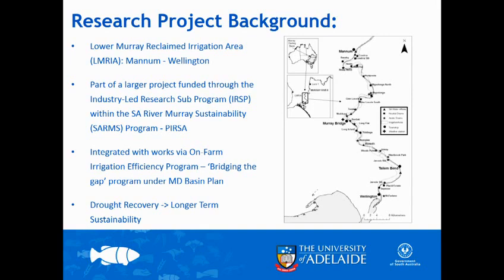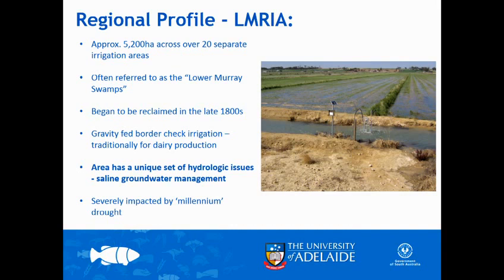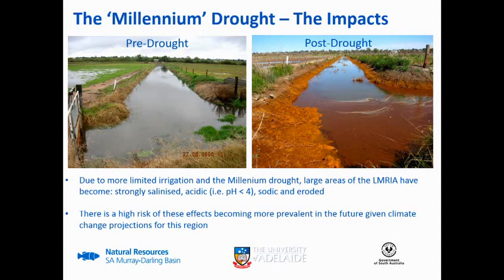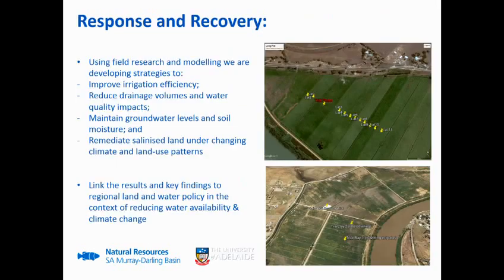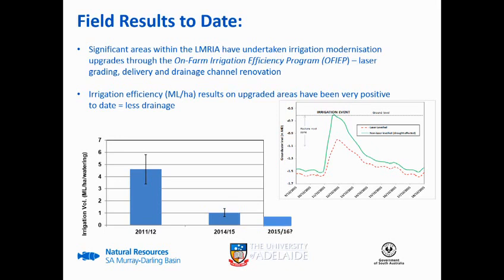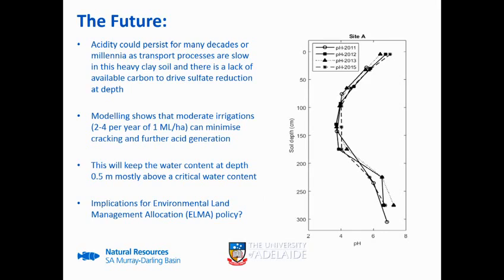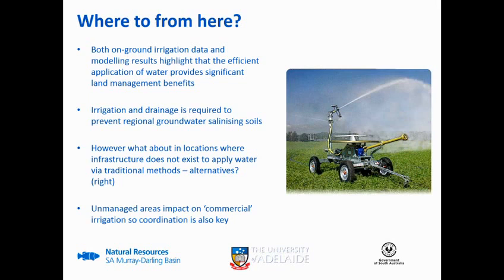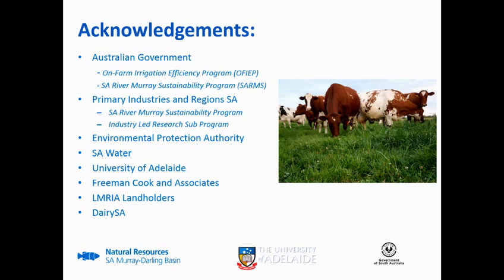Preventing Soil Cracking, Acidification and Salinisation through ...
... Improved Irrigation Efficiency and Strategies

Day 3 Session 7 1115 Michael Cutting
15 April 2016 - Flentje Theatre